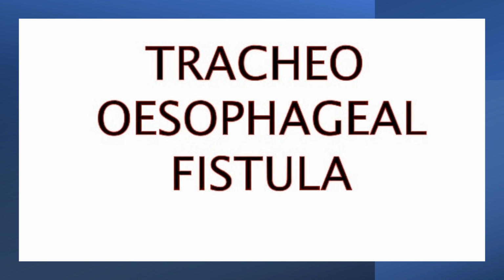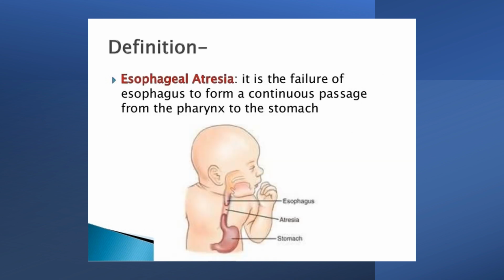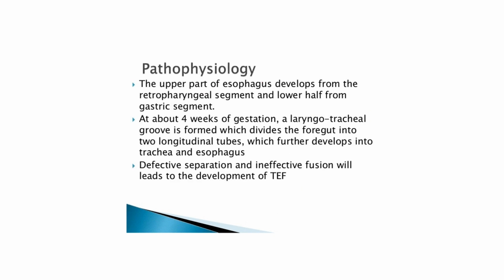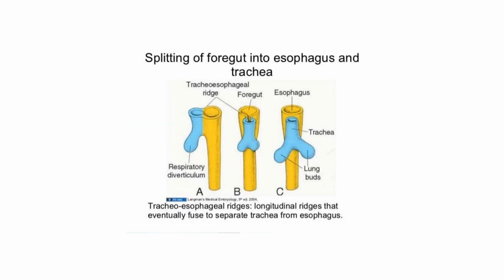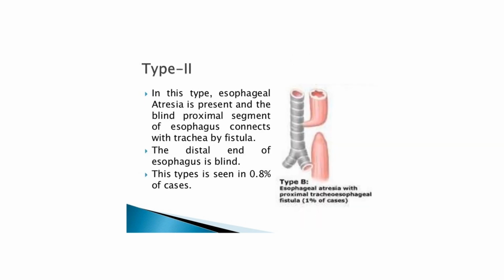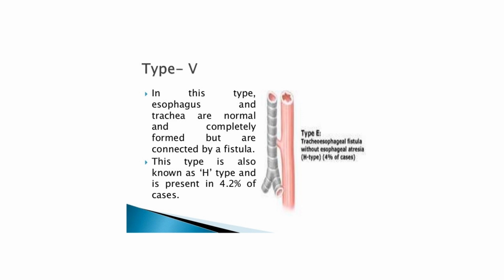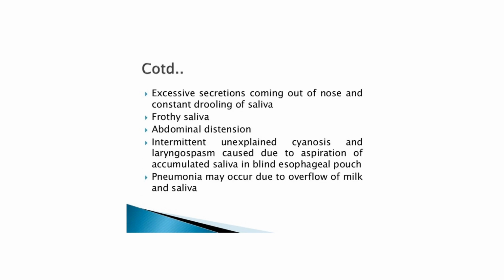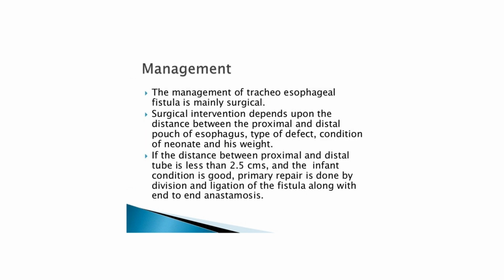GNM 2ND YEAR ,TOPIC-TRACHEO ESOPHAGEAL FISTULA, CHILD HEALTH NURSING, BY MS.SOFIA (ASST.LECTURER)